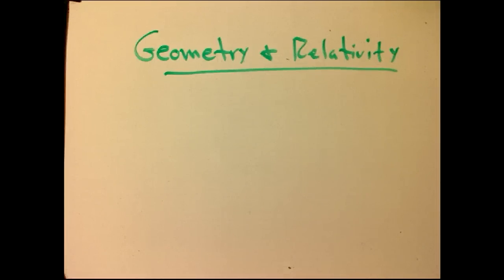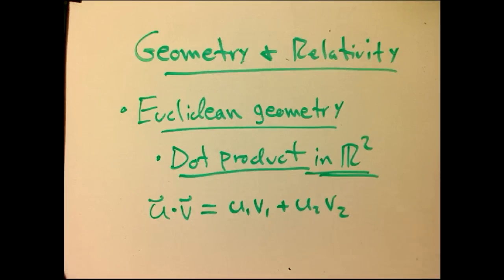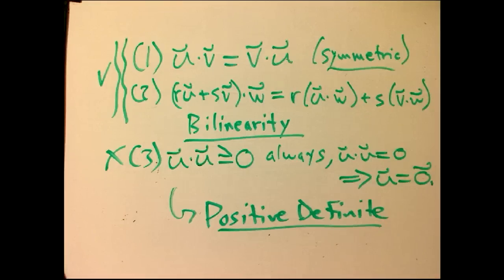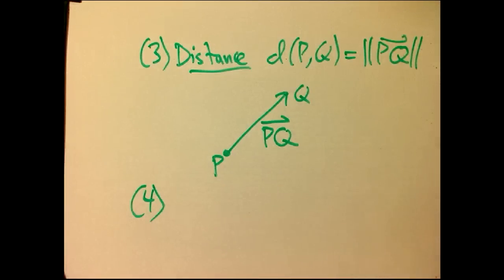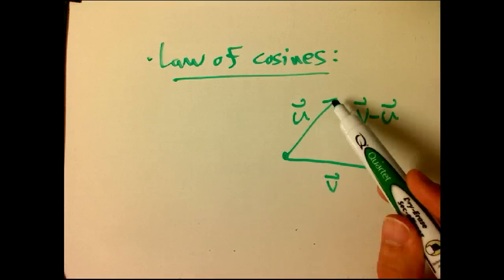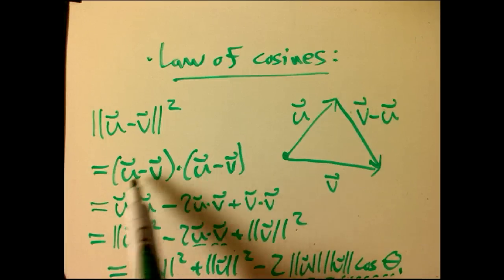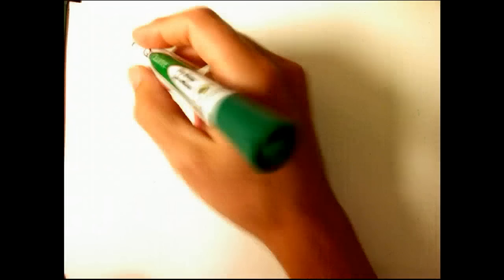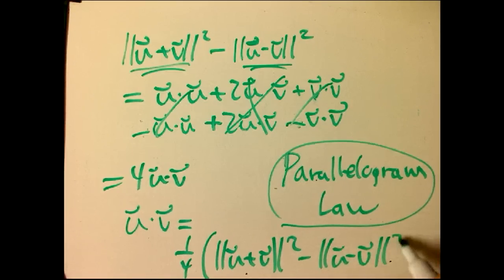Geometry and Relativity (Part 1)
A mathematical, but not excessively technical, slant on special relativity. Requires familiarity with the dot product but not much more.